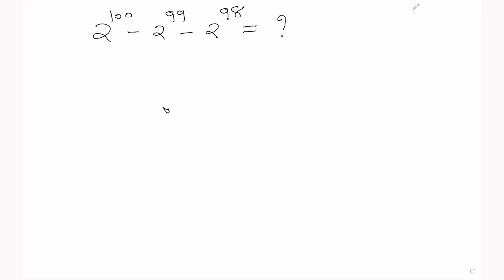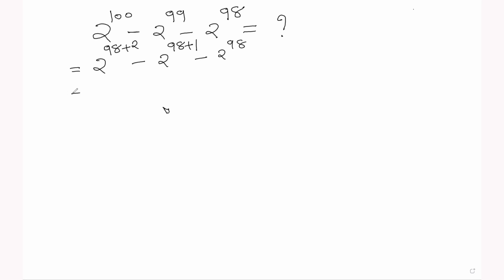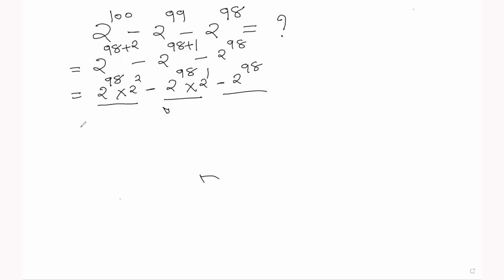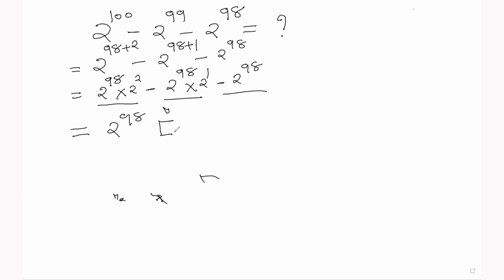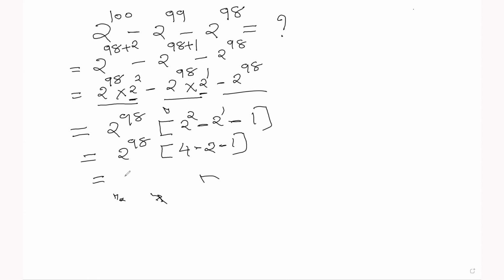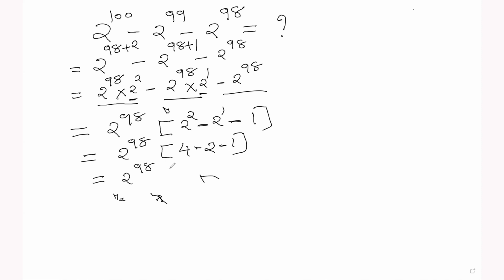Nice Maths problem on Index law and algebra